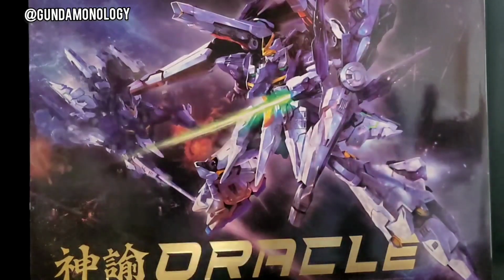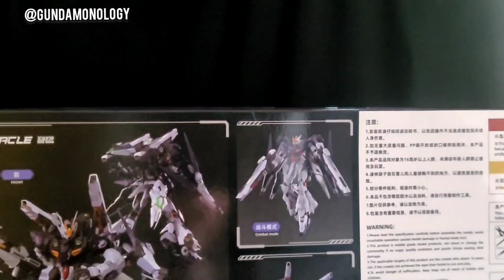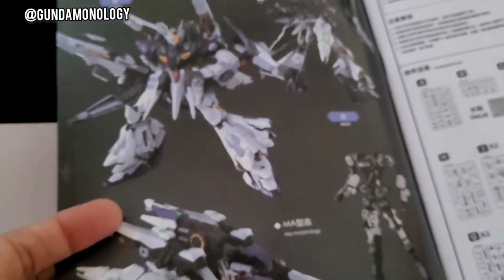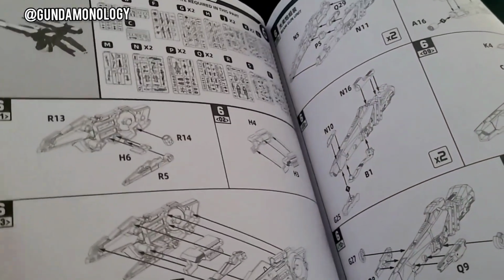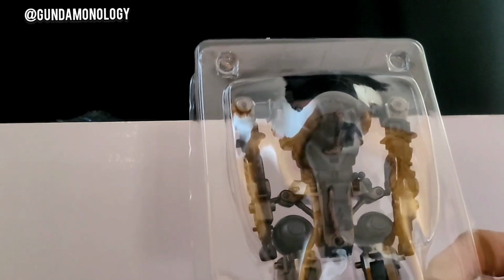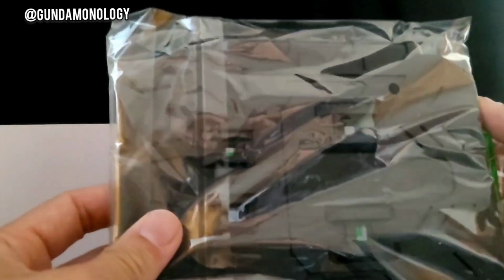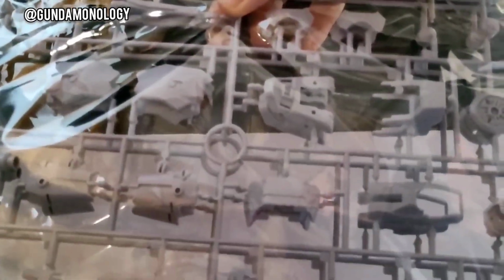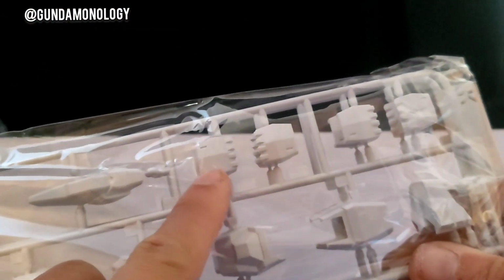Zaoworkshop Oracle Saint Armor Model Kit Unboxing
Unboxing Video of another impressive kit. Hope to build it in the near future.